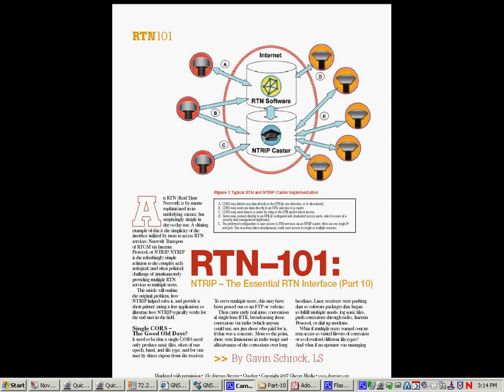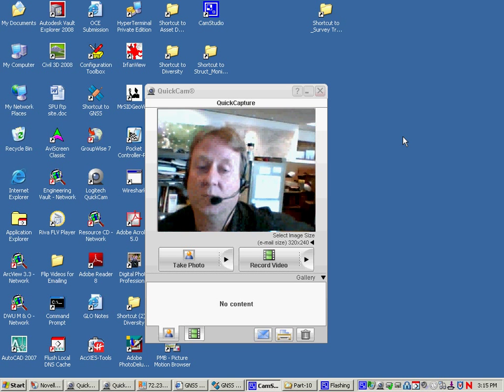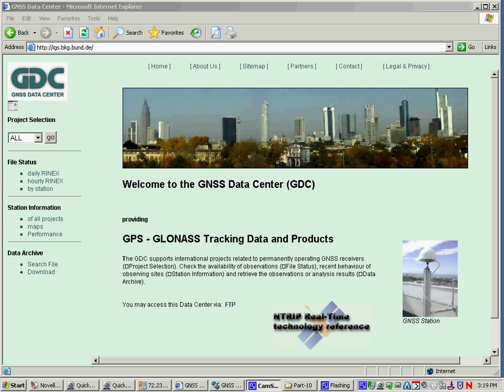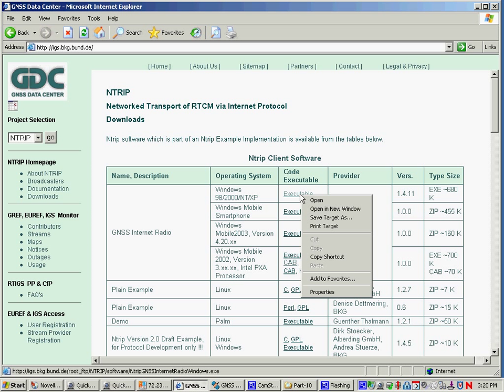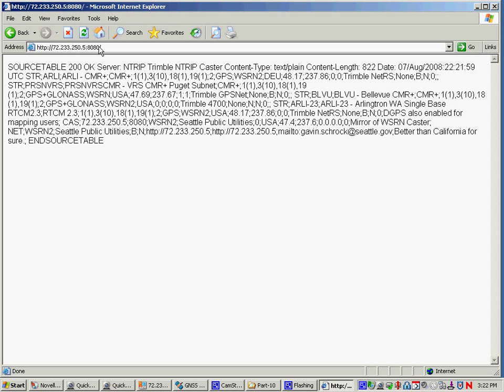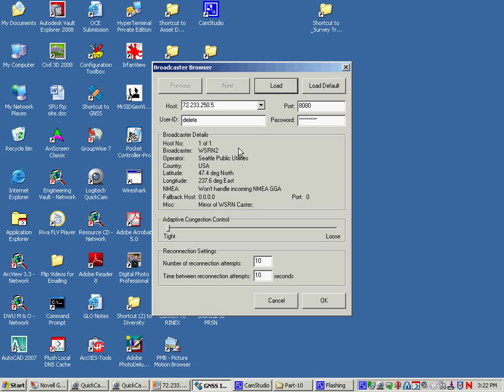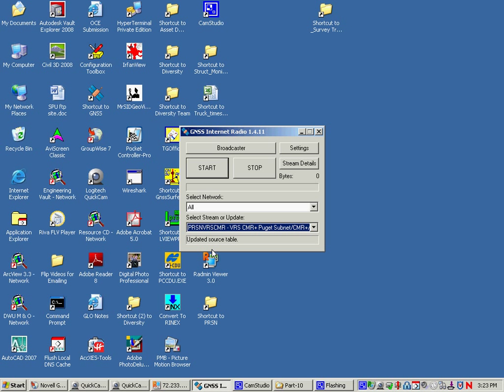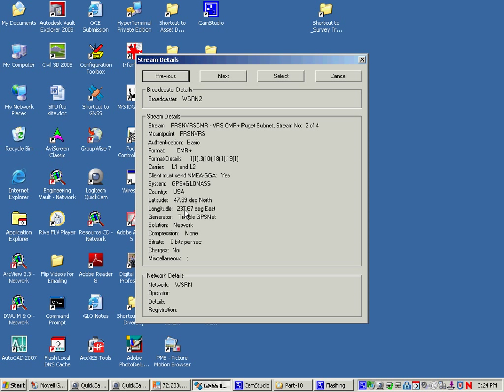RTN-101 Part10B - NTRIP client exercise...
RTN101 is a series in The American Surveyor Magazine exploring basic concepts of Real-Time- Networks; or network corrected high precision GPS/GNSS. These vid installemnts are rambling commentary by the author(s) to (hopefully) comliment the articles. Part 10A is the author jabbering away about NTRIP (Network Transportation of RTCM via Internet Protocol); the streaming data protocol very essential to nearly every RTN worldwide. Parts 10B and 10C for a sort hands-on exercise using an NTRIP client...